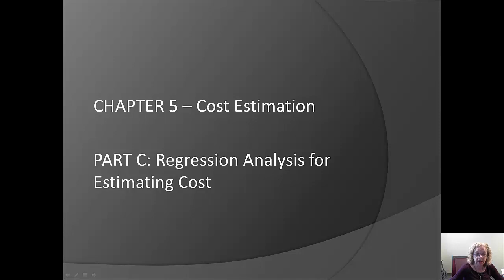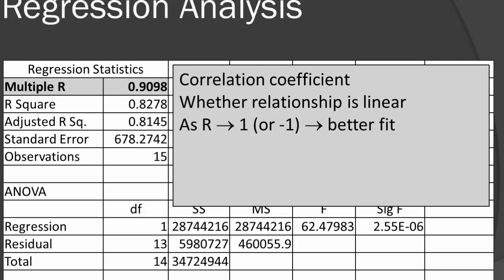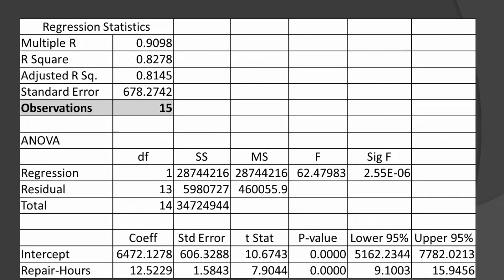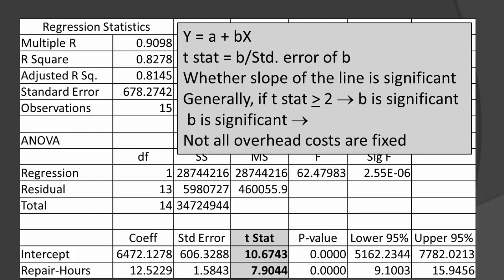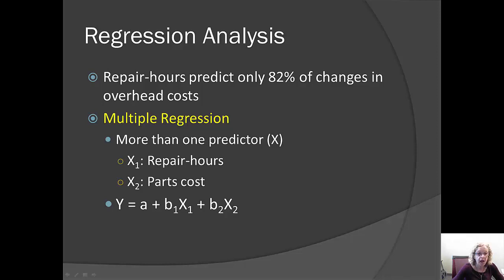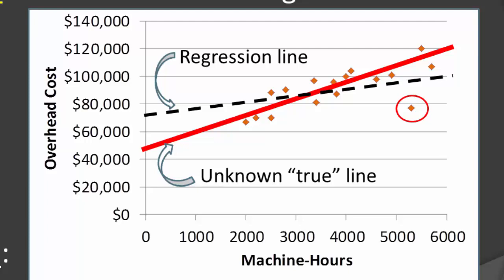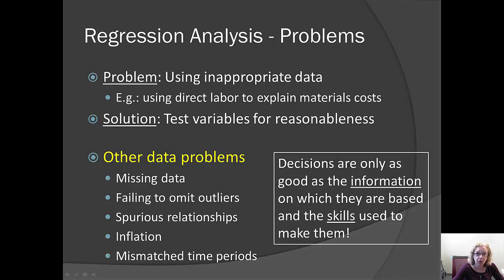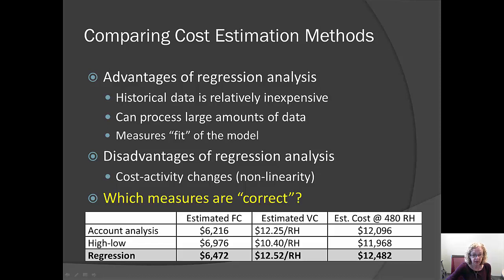Regression Analysis for Estimating Costs